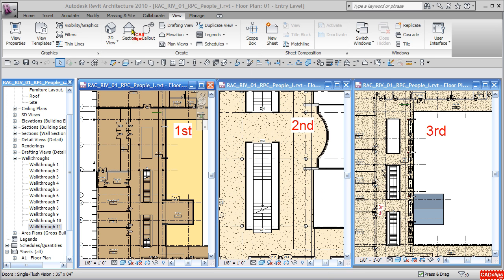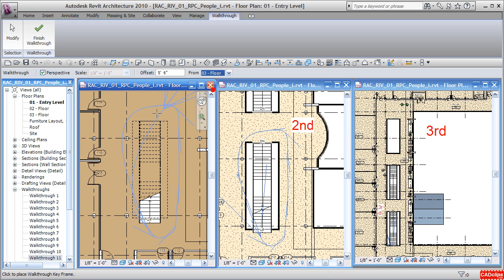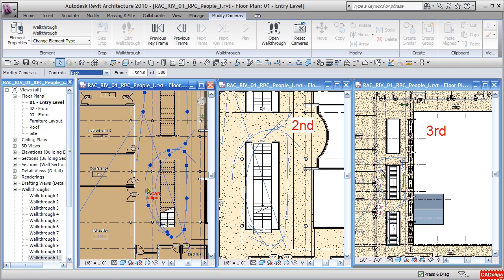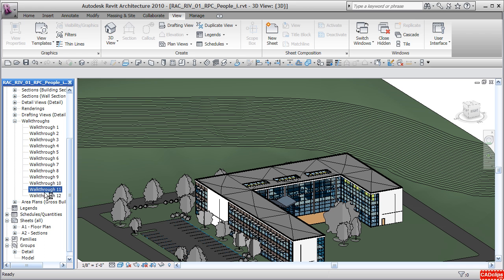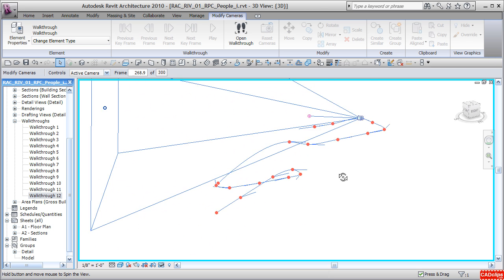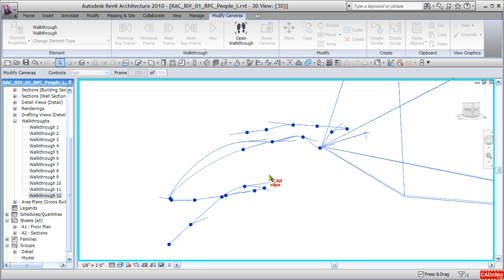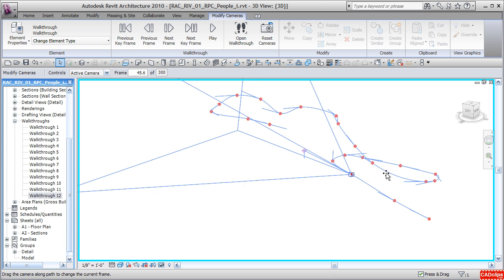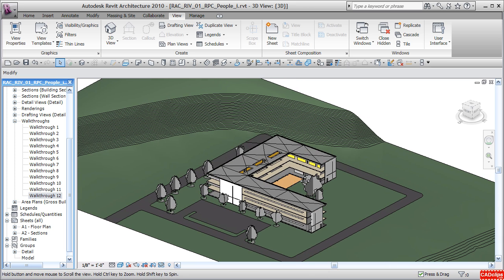REVIT - Architecture Walkthrough Up Stairs with 3D Edit Controls - CADclips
Here we demonstrate how quickly to can create a 3D  walkthrough and then eit the camera and path in a 3D view.